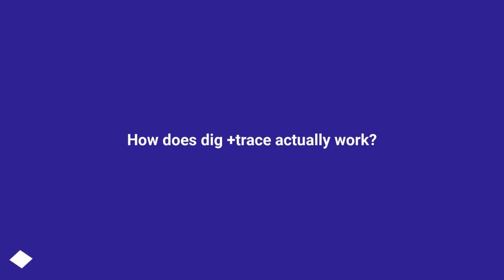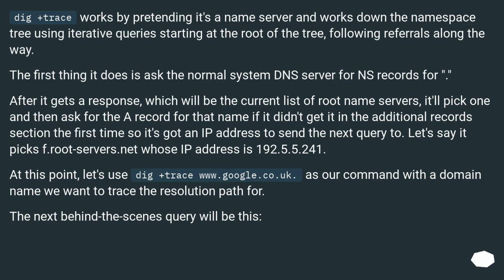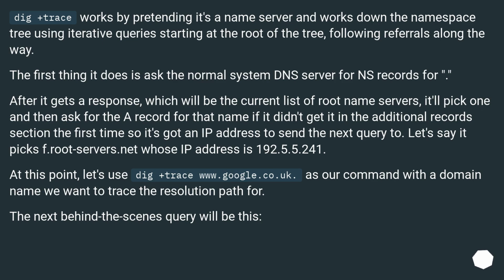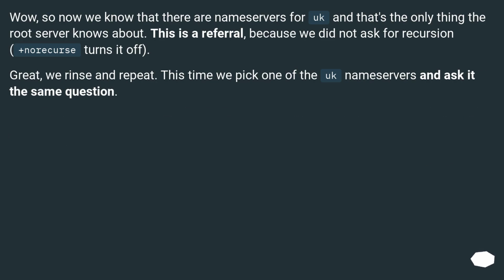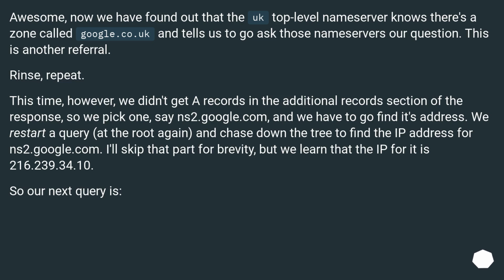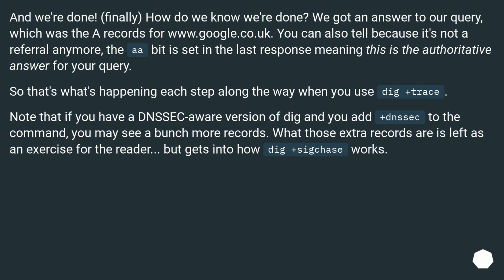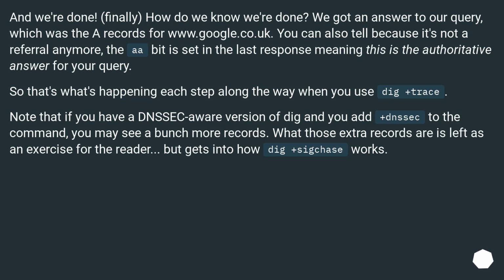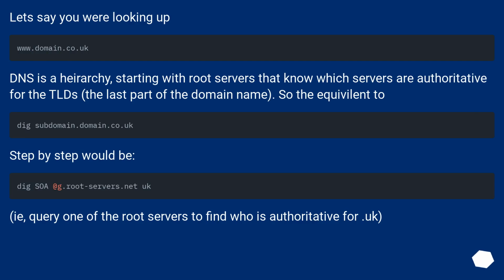How does dig +trace actually work?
Chapters
00:00 Question
00:36 Accepted answer (Score 54)
05:01 Answer 2 (Score 2)
06:22 Thank you